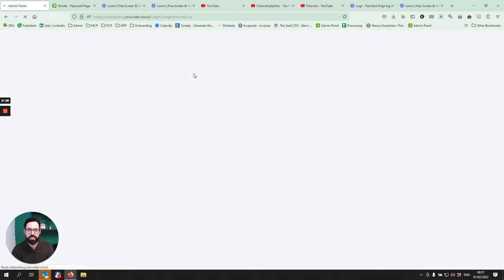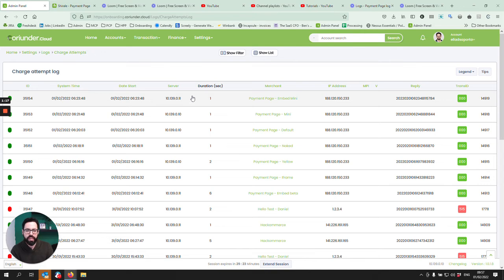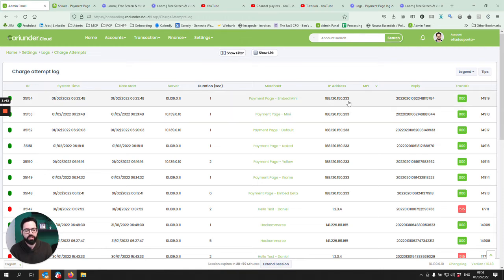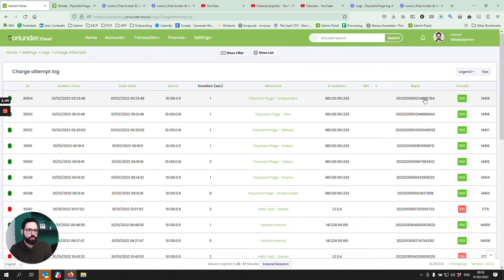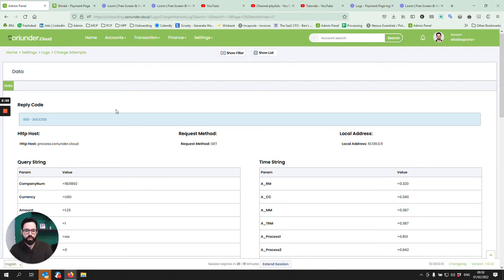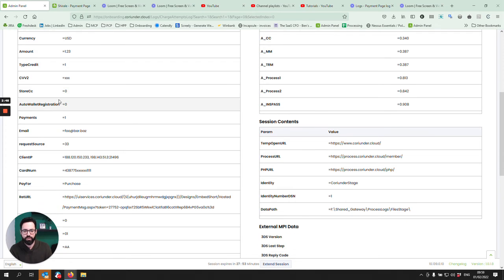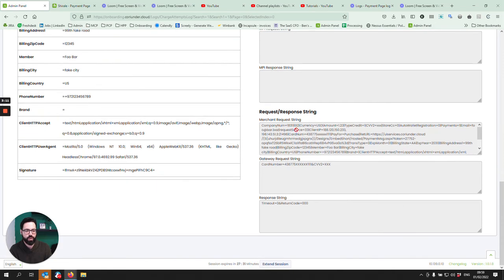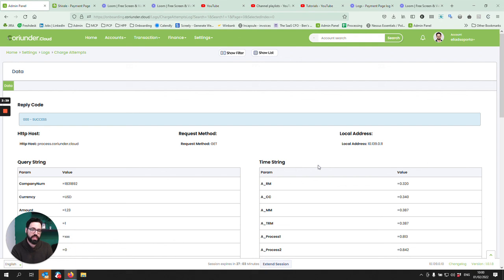Logs Charge attempt log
In this video we are going to go over the Charge attempt log screen to explain how you can leverage this screen to better understand your merchant's activity and provide the merchant with constructive feedback on any issue that may arise.